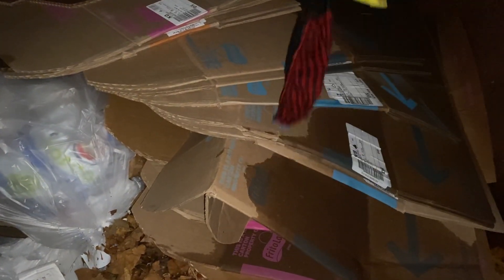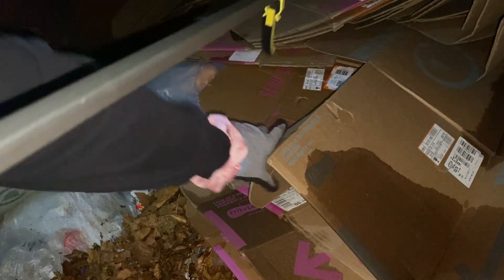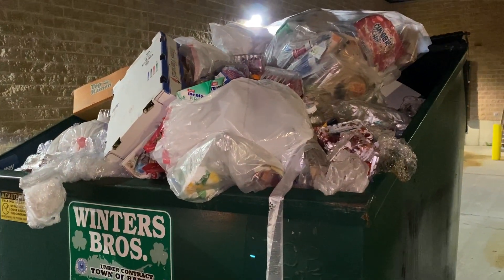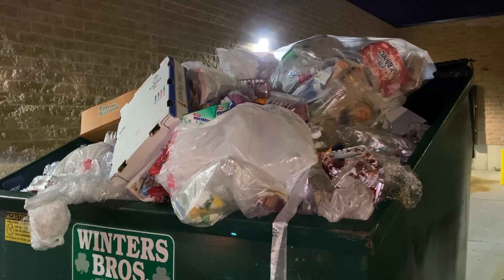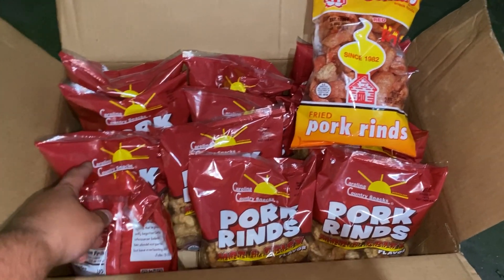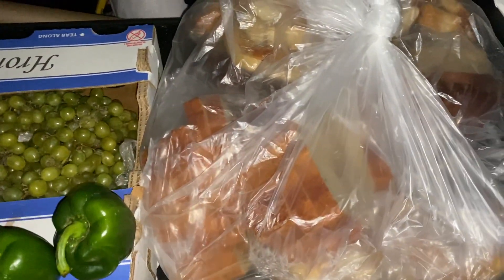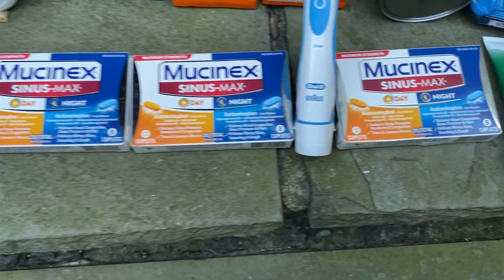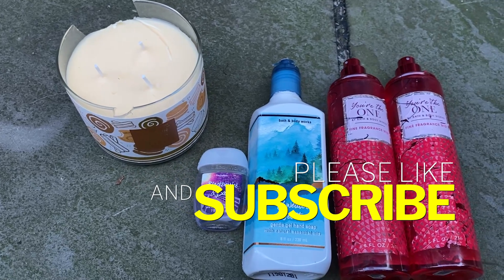(Dumpster Diving) Aldis, Dollar Tree, & More! + IT’S MY BIRTHDAY!!